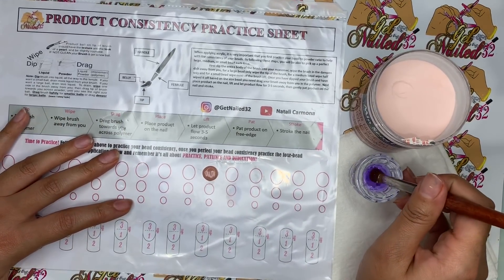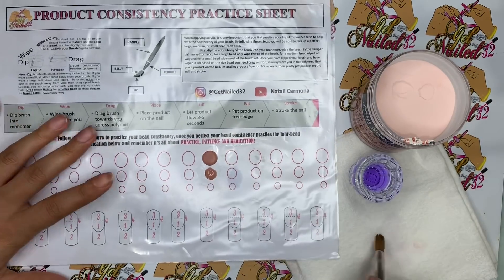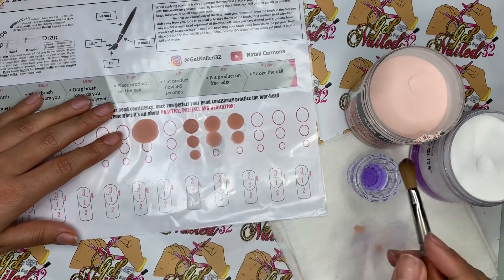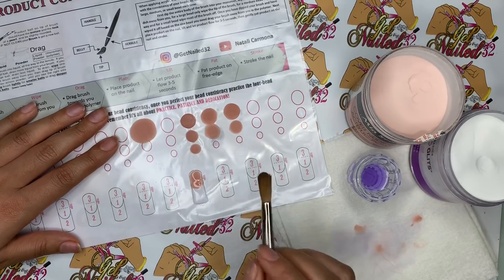Nails Practice Sheet | Nails Liquid To Powder Ratio | Nails For Beginners